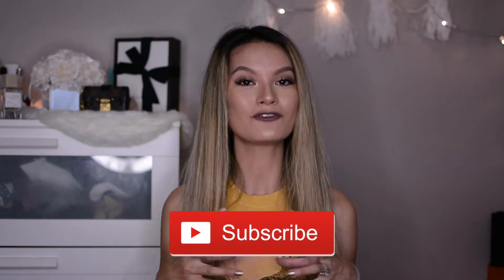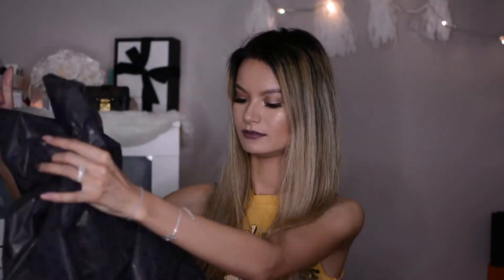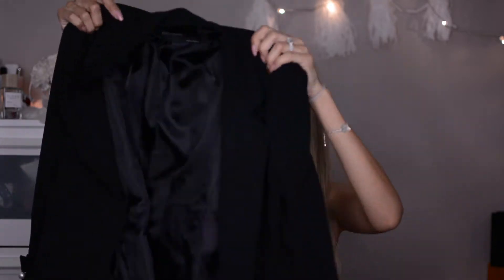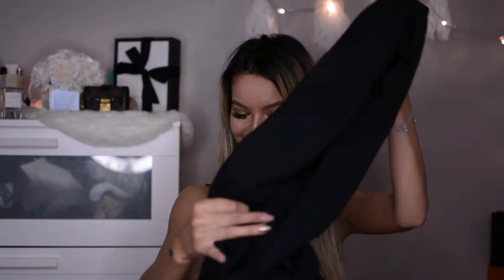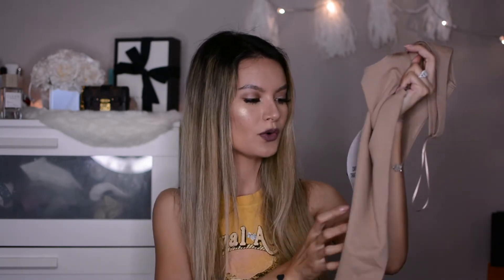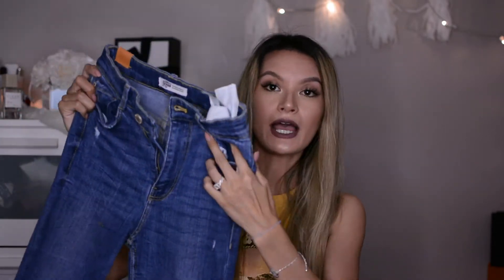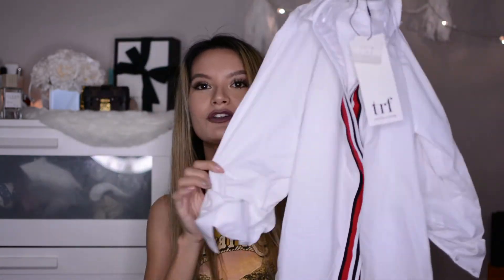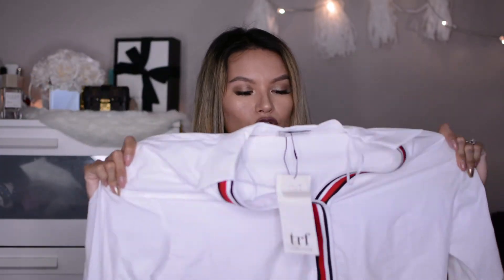Zara Clothing Haul Spring Fashion 2018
SCROLL DOWN BELOW FOR ALL DETAILS. :)

See more of me @sophiestake
S N A P C H A T @sophiestake - come find me! :P

PRODUCT SHOWN:
ZARA

WHAT I AM WEARING:
Cropped tank - Windsor

Welcome back everyone. I hope you all are doing well. I really hope that you enjoyed this haul. I think I always had the best luck at Zara in the spring. Their items are unique and fashionable at a decent price point. As always thank you for spending the time with me and have a great week. XO

MUSIC
NIVIRO - Flares
Provided by NCS